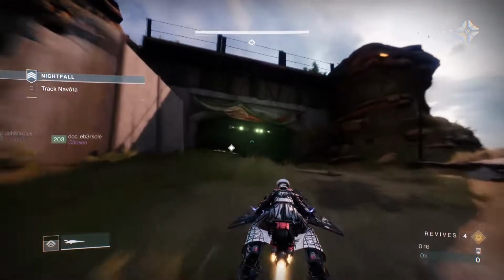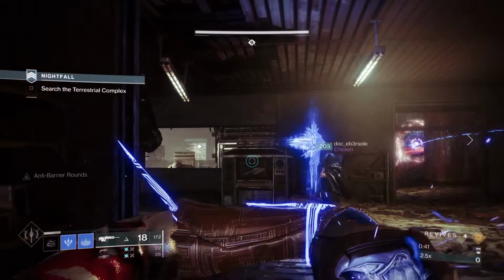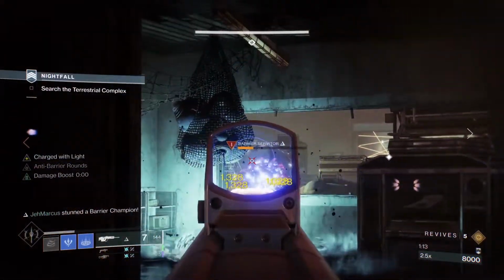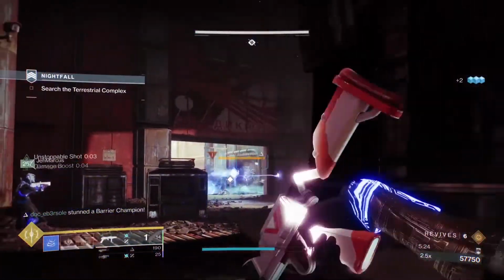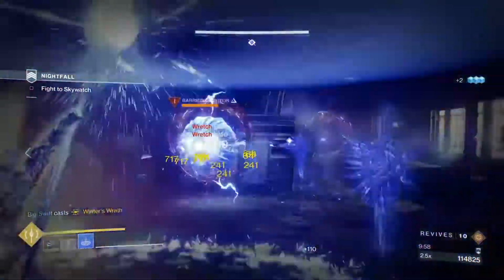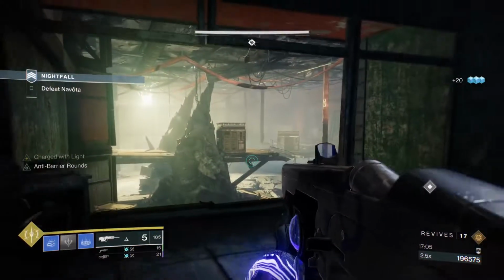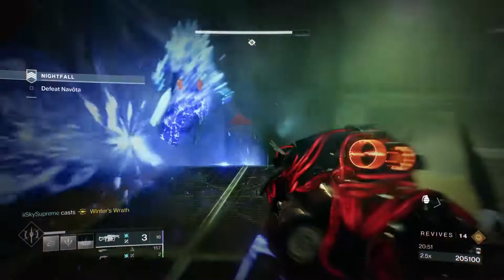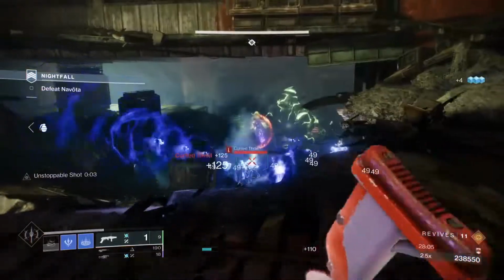The Disgraced Ez GM Guide | Destiny 2 | Season Of The Splicer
This Grandmaster Nightfall Guide shows  my recommended team comp, armor mods, and weapon loadouts for the Disgraced Grandmaster Nightfall!

Loadouts 0:25
MODS 0:48
1st Area 1:15
2nd Area 1:50
Boss 3:32

Free Raid Carries, Scheduled Events, Raffles and More.